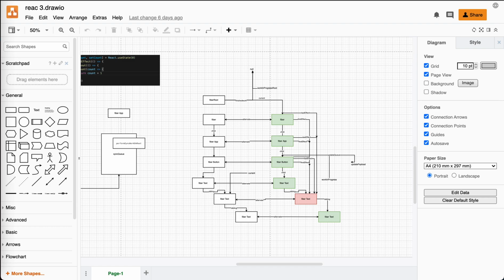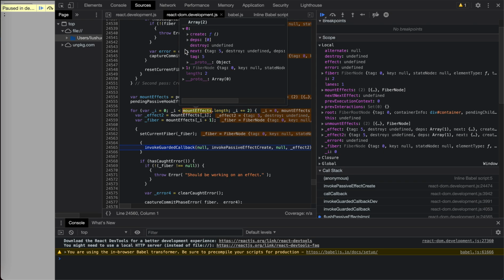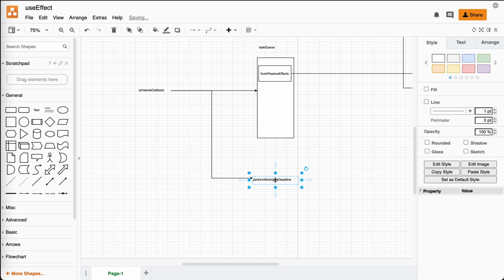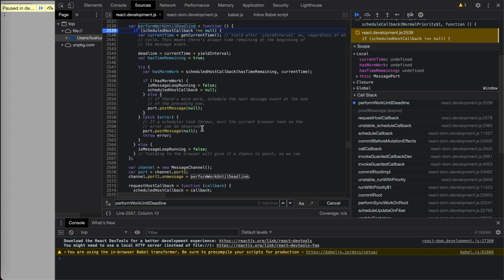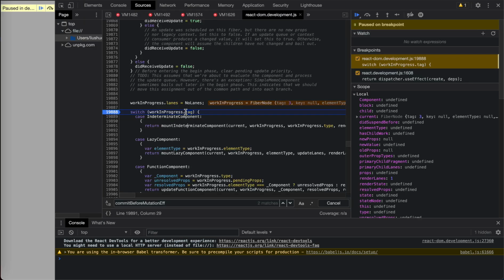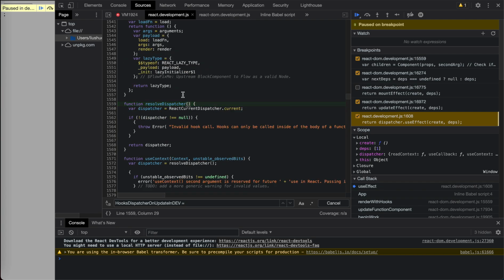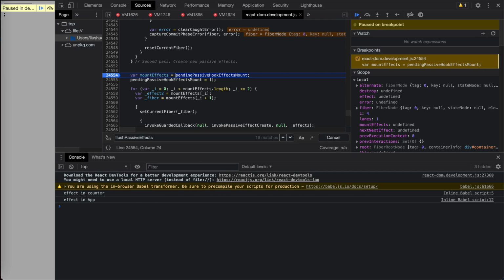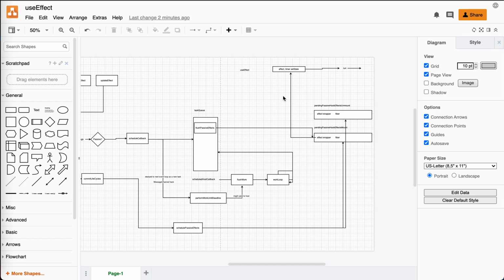React Internals Deep Dive 4 - How does useEffect work internally?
In this video, we'll dig into how useEffect() works.
To summarize
1. in rendering phase, each fiber has the right Flags set indicating if it has useEffect being called or not
2. in commitBeforeMutationEffects, a task to run the effects is scheduled if found any
3. in commitLayoutEffects, effects from each fibers are collected into an array
4. when commitRoot is done, the scheduled task to run effects are triggered.

Since nextEffect in commitRoot are connected in completeUnitOfWork, so child is before parent, thus callbacks in useEffect in children are triggered earlier than parents'